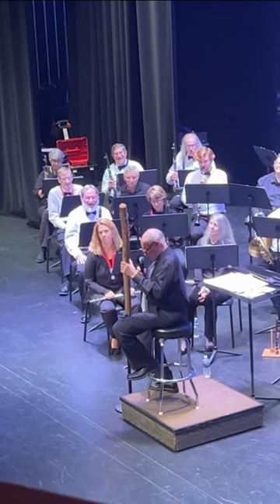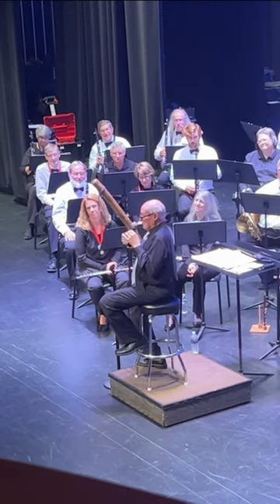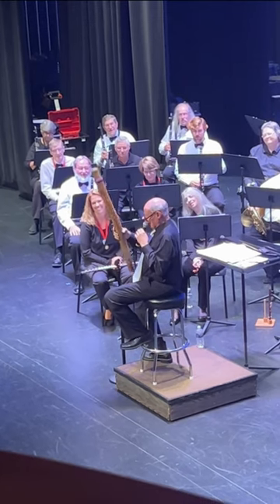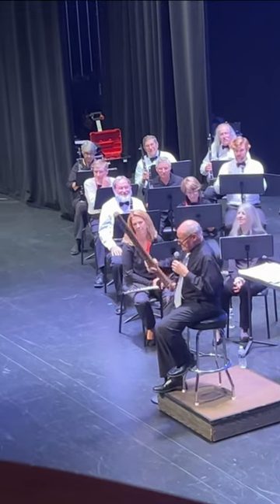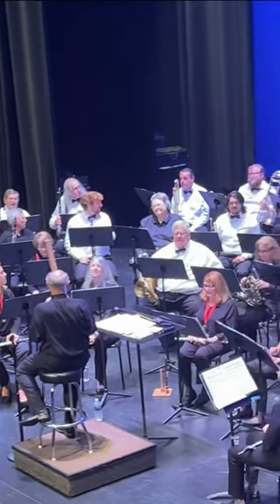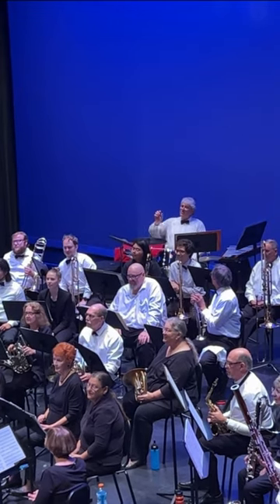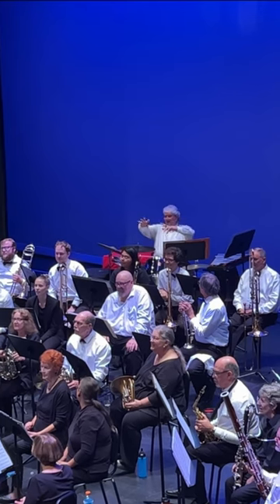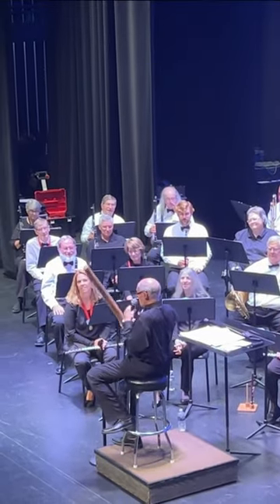Conductor R. Gary Langford demonstrates a rainstick